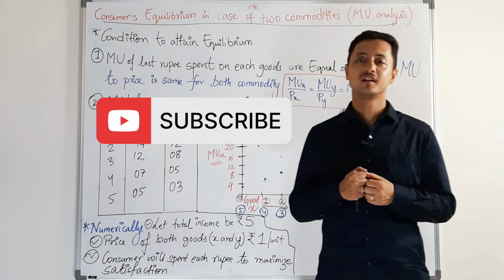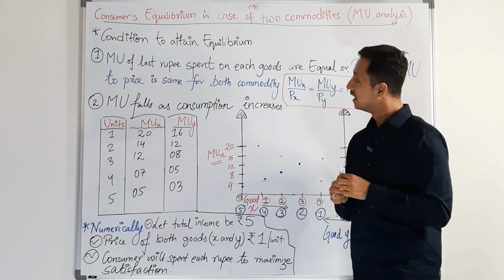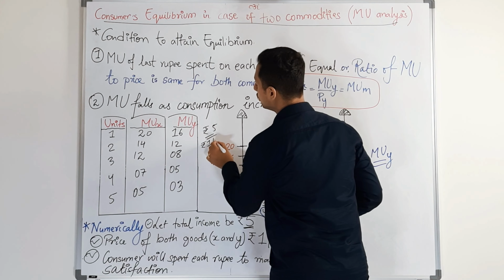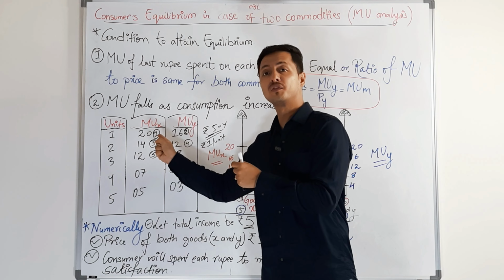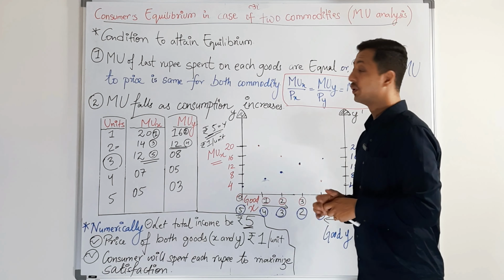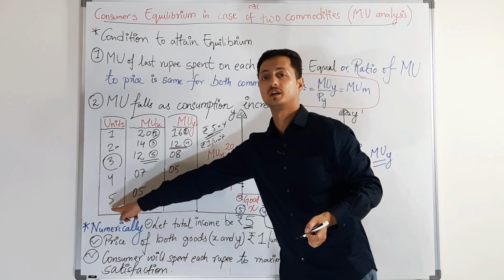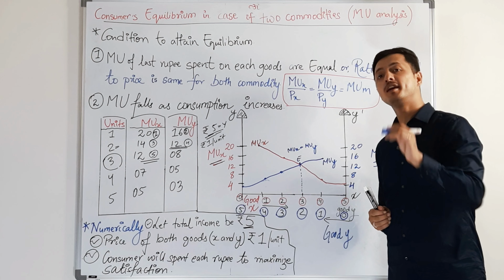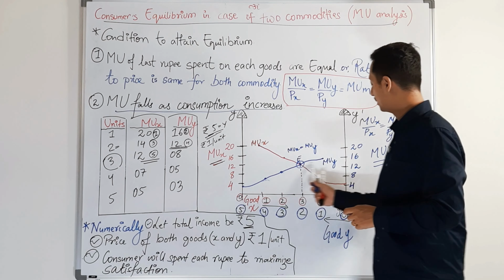Class 11 Chap 2 Eco Part III Consumer's Equilibrium with Two Commodities | Marginal Utility Analysis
In this video, we delve into the concept of Consumer's Equilibrium with a focus on the Marginal Utility analysis for two commodities, a crucial topic in Chapter 2 of Class 11 Microeconomics (CBSE). We break down the conditions under which a consumer reaches equilibrium, ensuring maximum satisfaction given their budget constraints. We'll explain the Law of Diminishing Marginal Utility, the Equi-Marginal Principle, and use clear examples to make these concepts easy to understand. Perfect for students preparing for exams and anyone looking to grasp this fundamental economic principle.